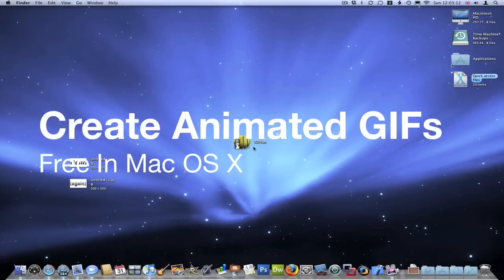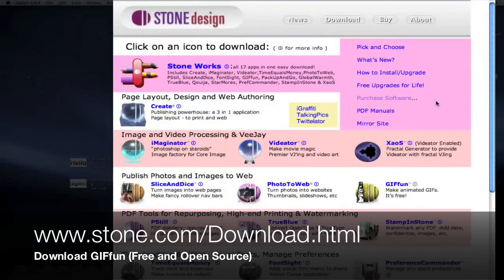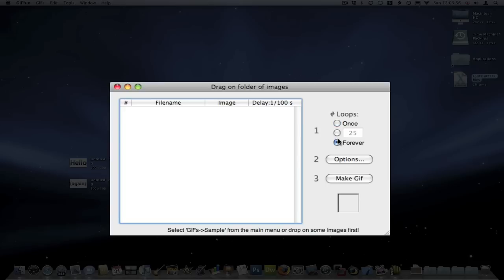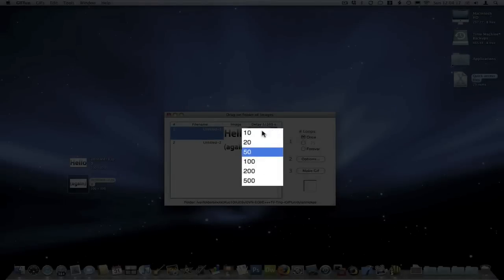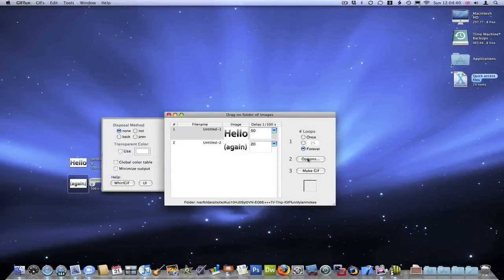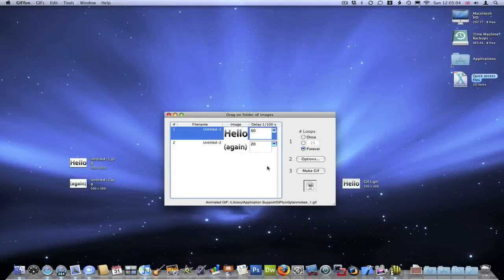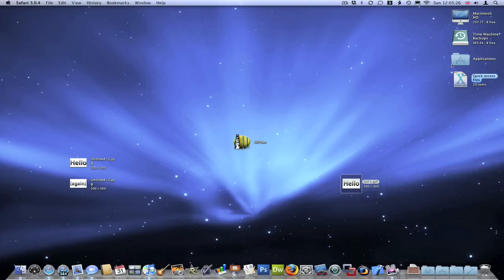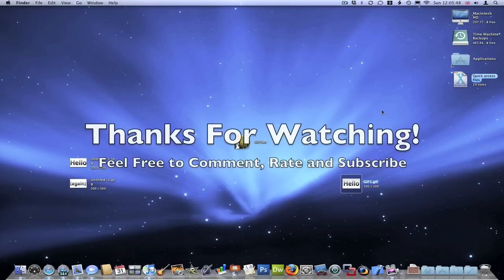Create Animated GIFs in OS X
Create Animated GIFs for Free using Mac OS X
GIFfun is free and open source and can be downloaded